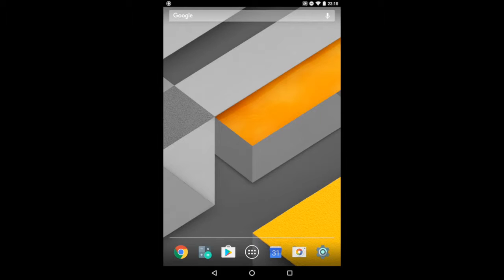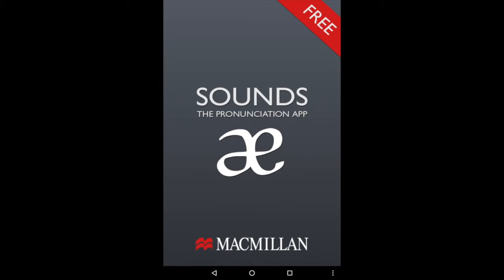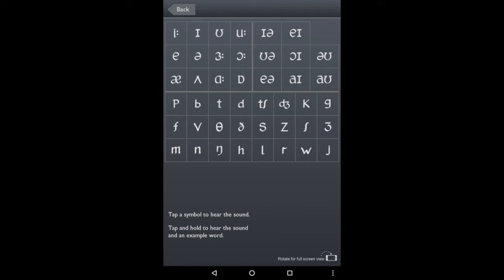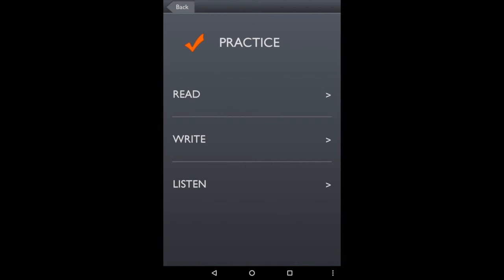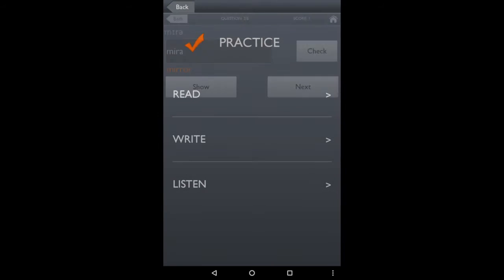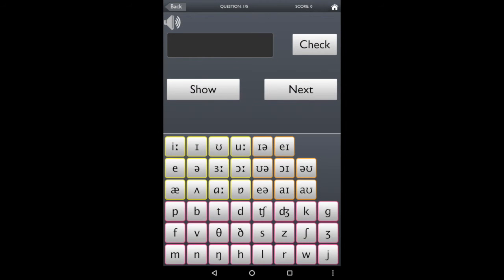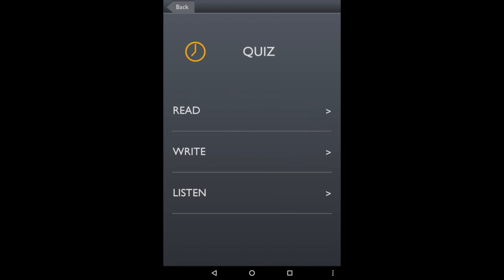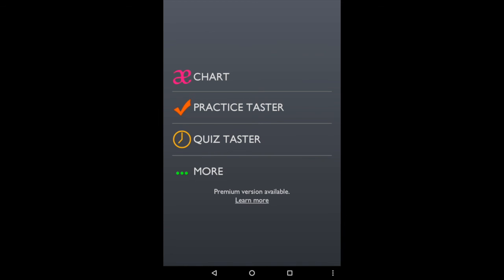Macmillan: Sounds Phonetics App Tutorial (Android)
This tutorial will enable you to understand how to download, install and use the aforementioned app.